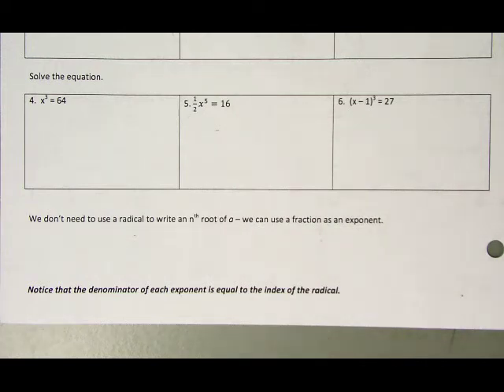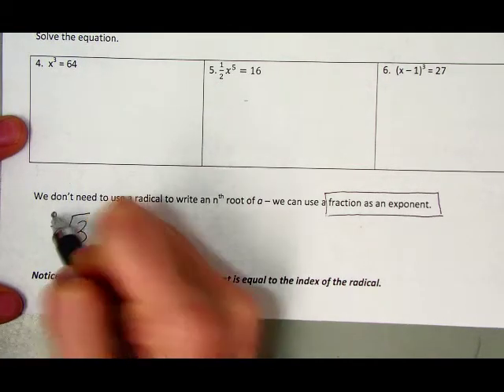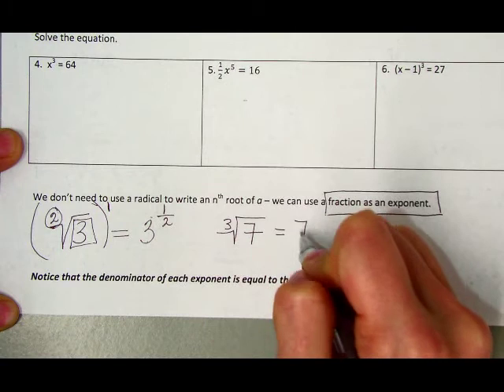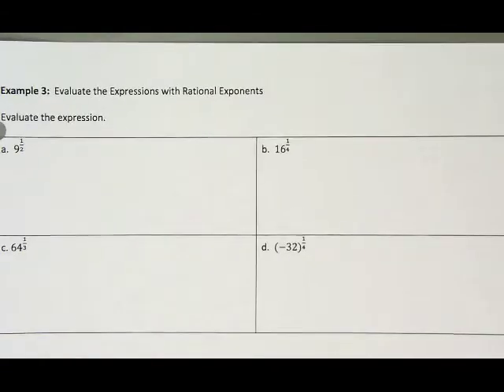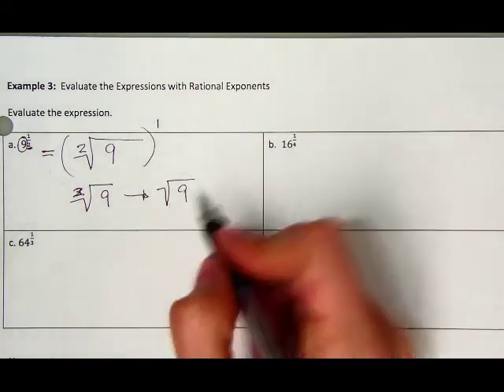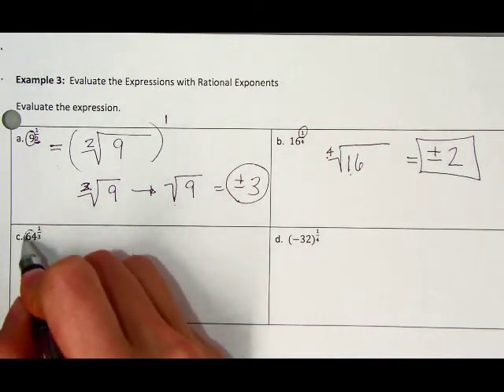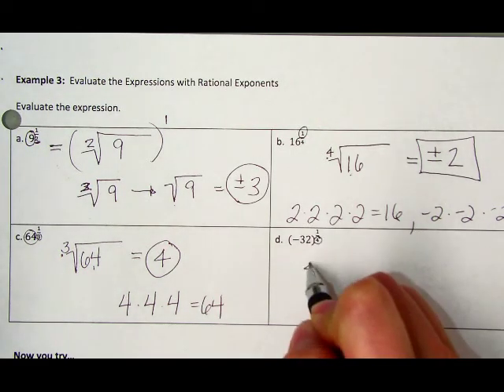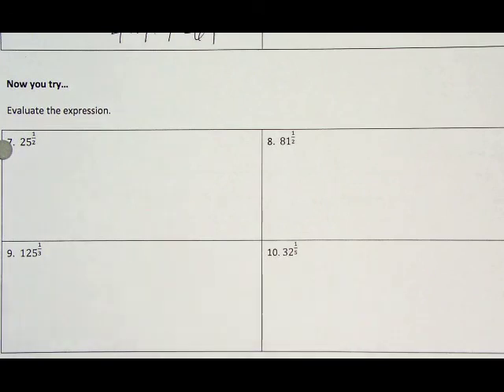A2-1 In-Class Assignment V5 Example 3.mov